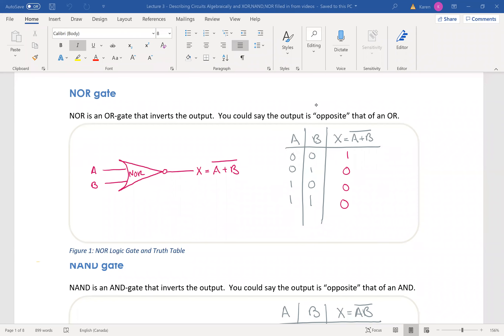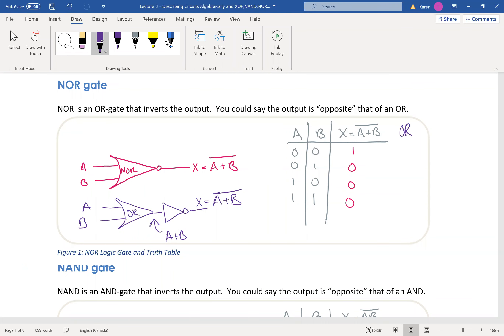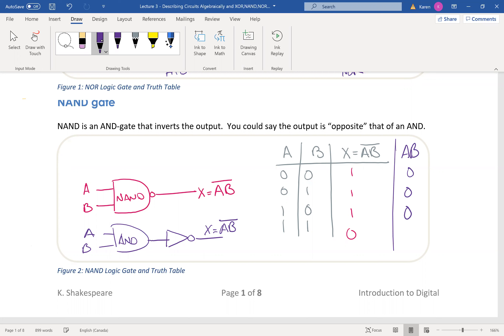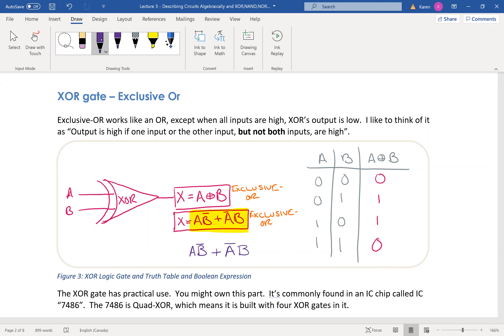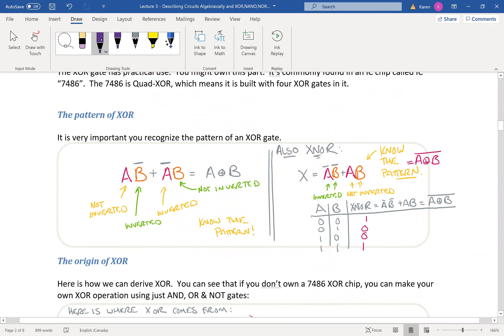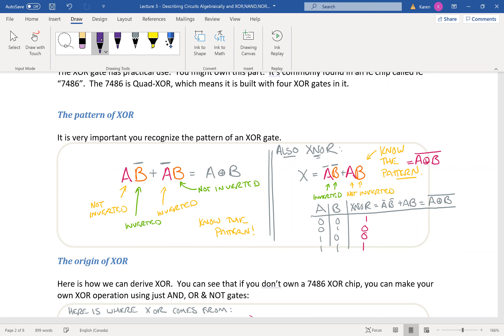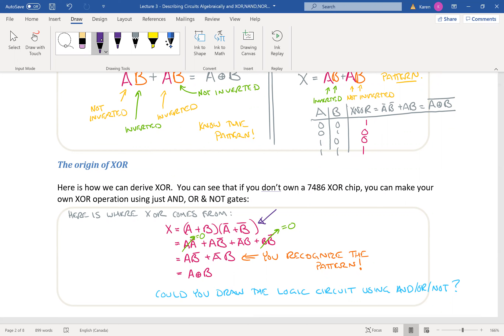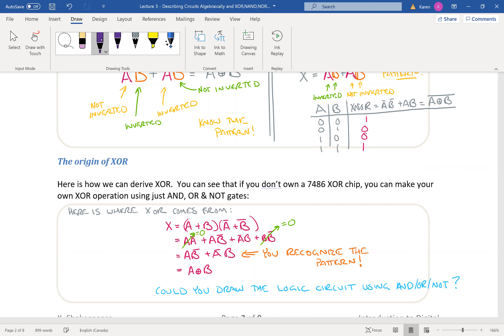Intro to NAND, NOR, XOR, XNOR Digital Logic Circuits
In digital logic, there are only three basic gates: AND, OR and NOT.  But NAND, NOR, XOR and XNOR are useful combinations of these gates.  They are such useful combinations that they have their own names.